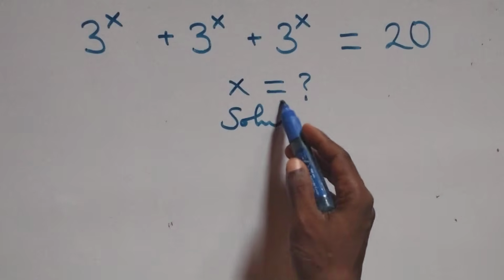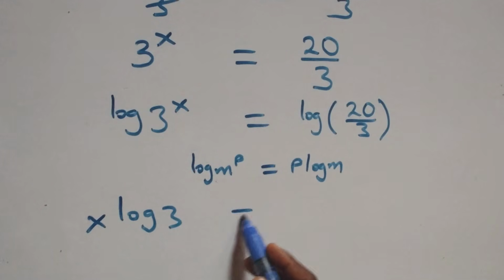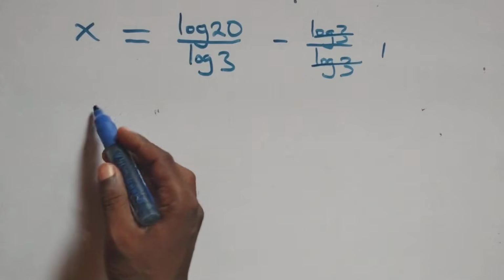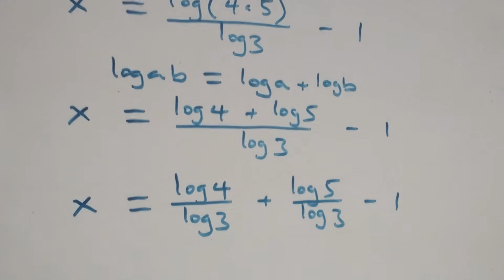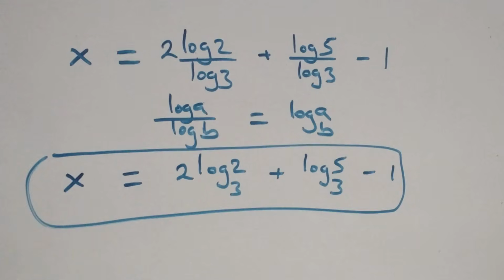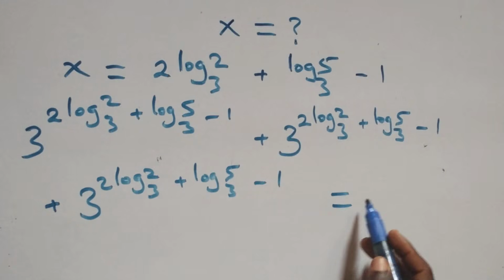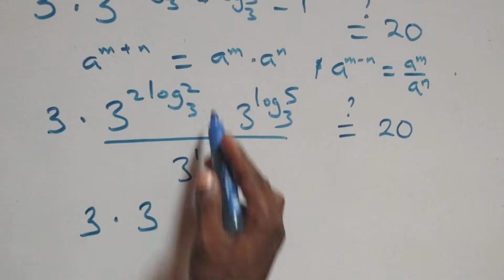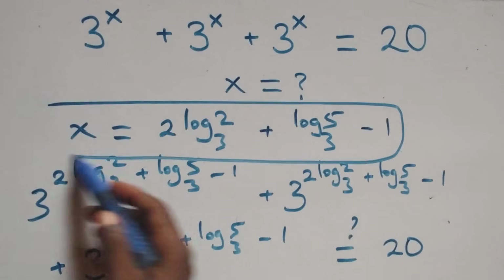Only 1% Solve This! Germany Math Olympiad Problem